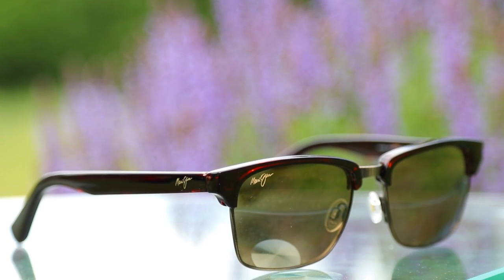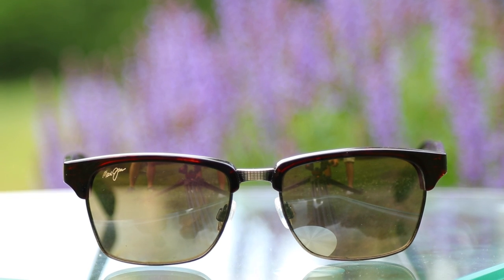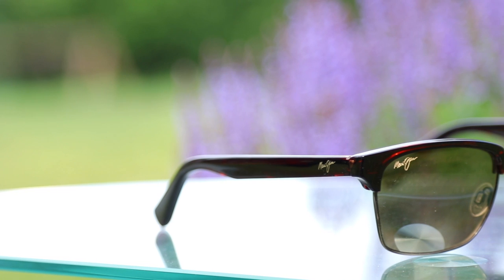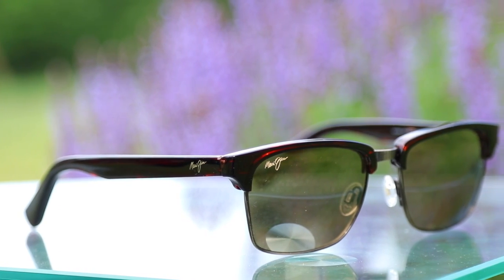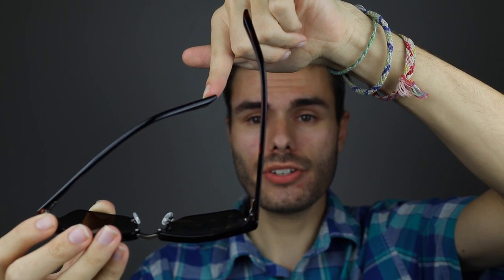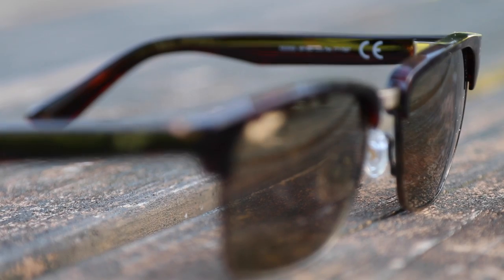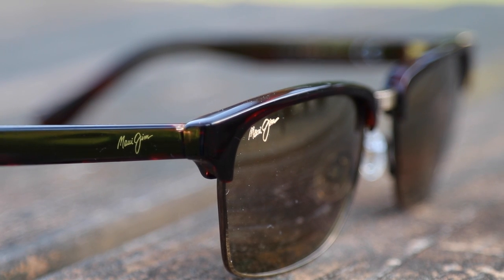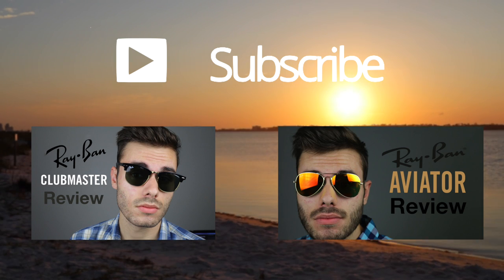Maui Jim Kawika Review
Maui Jim Kawika On Face Review